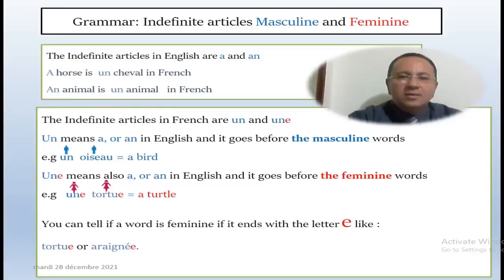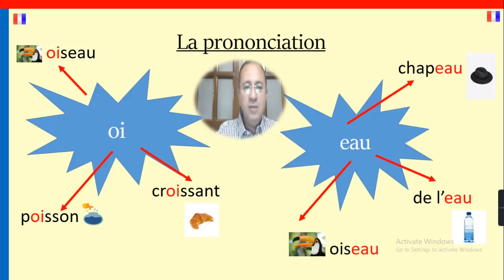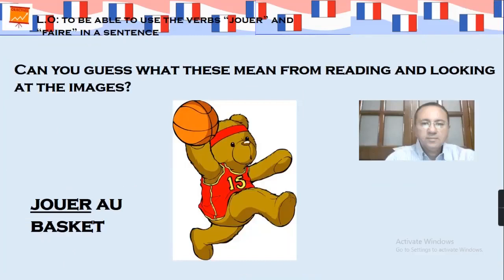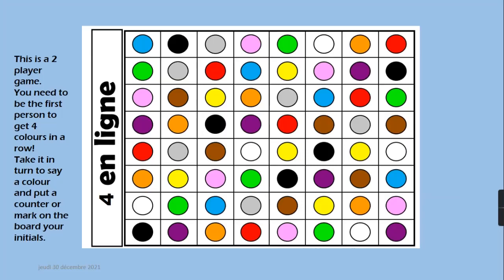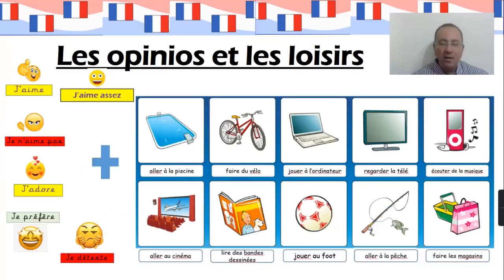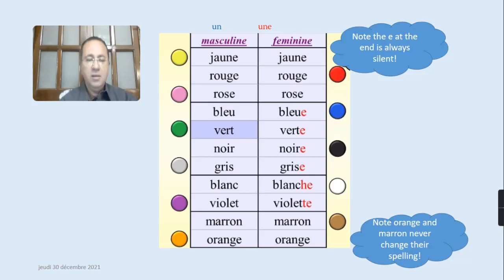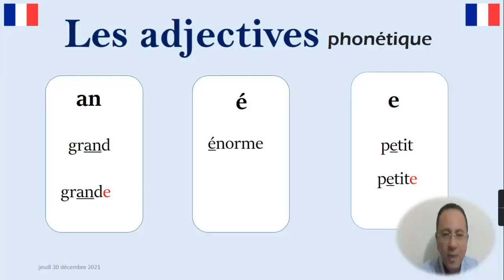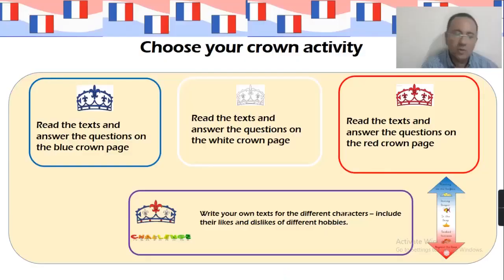French level 1 all in one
All French lessons of level 1 in one single video. For beginners and students of grade 3.